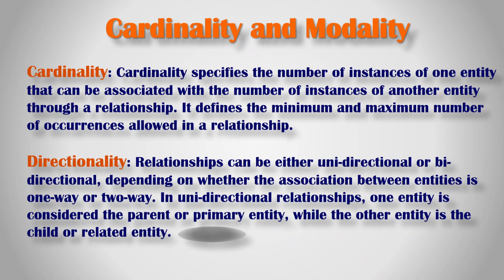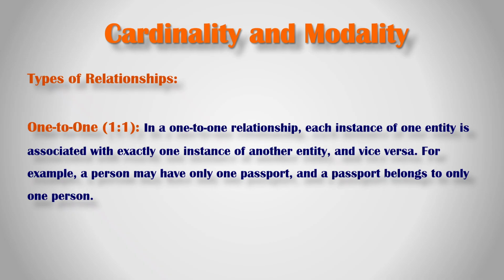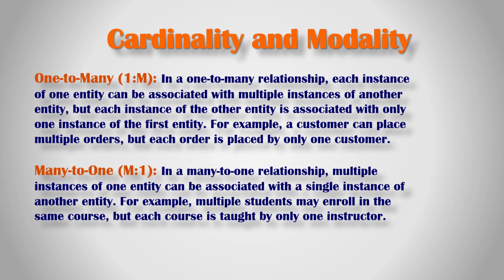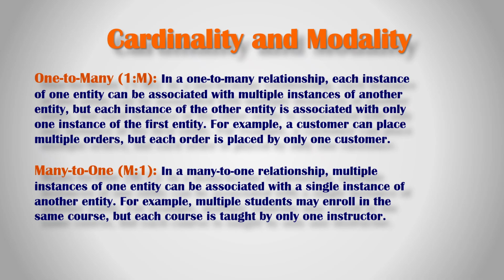Cardinality and Modality.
What is Cardinality?

Cardinality defines the number of instances of one entity that can be associated with instances of another entity in a relationship.

Types of Cardinality

One-to-One (1:1)

One instance of A relates to exactly one instance of B

Example: Each person has one passport

Person ↔ Passport

One-to-Many (1:N)

One instance of A relates to many instances of B

Example: One teacher can teach many students

Teacher → Students

Many-to-Many (M:N)

Many instances of A relate to many instances of B

Example: Students enroll in many courses, each course has many students

Students ↔ Courses